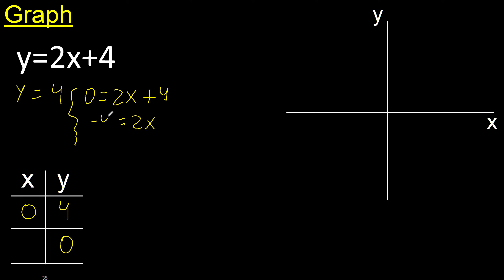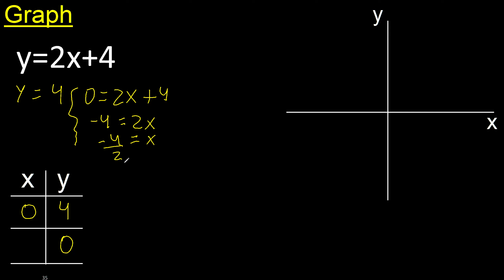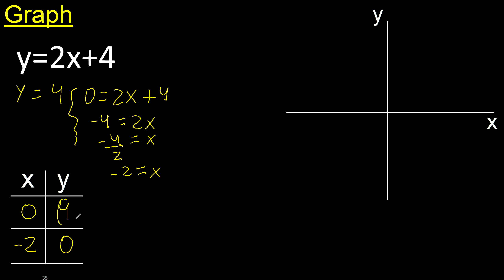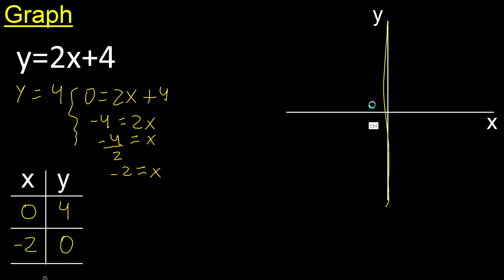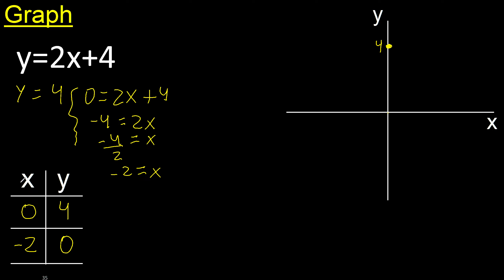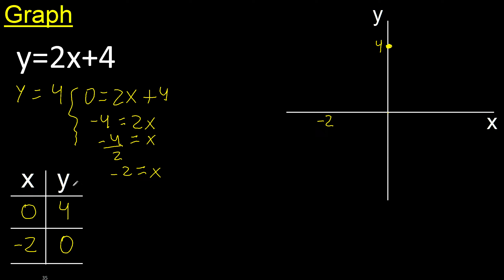Graph y=2x+4 . graph of lines in the Cartesian plane , graph of linear functions